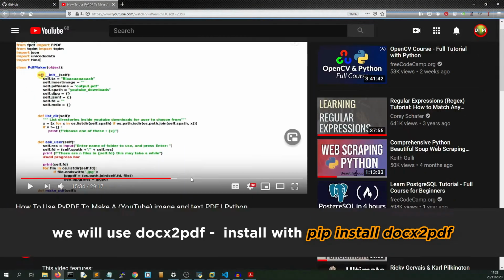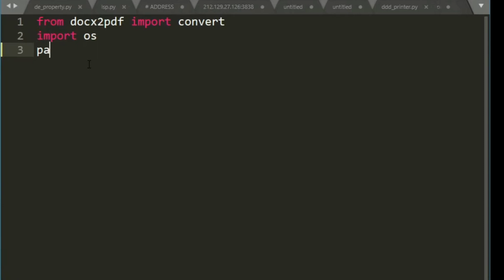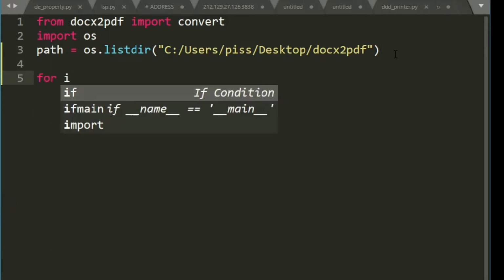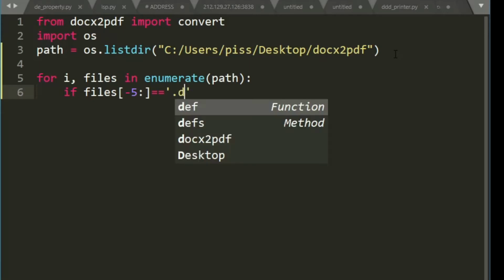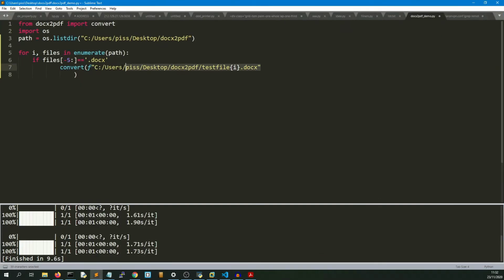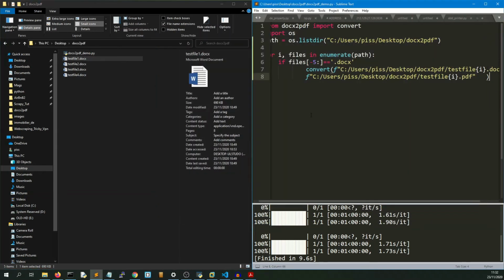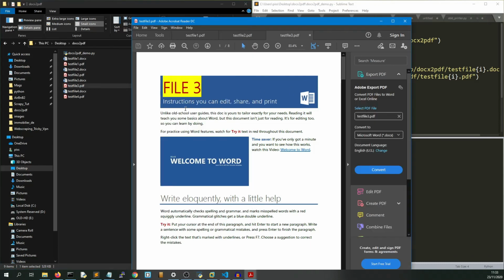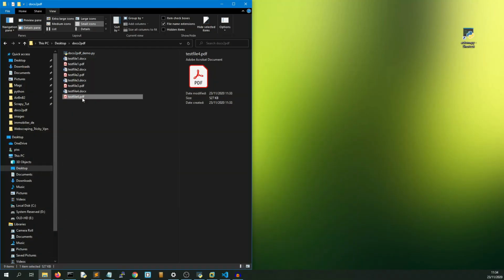Docx to PDF Batch Convert with Python Code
Convert multiple word documents / Docx files to PDF with Python code.

Thumbs up if you like this video yeah?
(cos algos)

from docx2pdf import convert
import os
path = os.listdir("C:/Users/pi/Desktop/docx2pdf/")

# demo for 1 file
convert("C:/Users/pi/Desktop/docx2pdf/testfile1.docx",
  #"C:/Users/pi/Desktop/docx2pdf/output1.pdf")

for i, files in enumerate(path):
    if files[-5:] == '.docx':
        convert(f"C:/Users/pi/Desktop/docx2pdf/testfile{i}.docx",
         f"C:/Users/pi/Desktop/docx2pdf/output{i}.pdf")